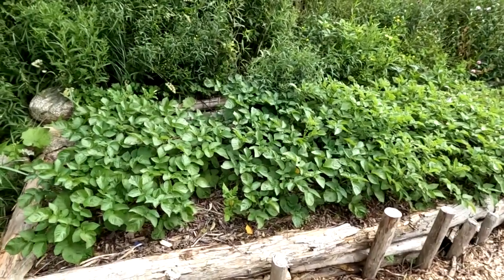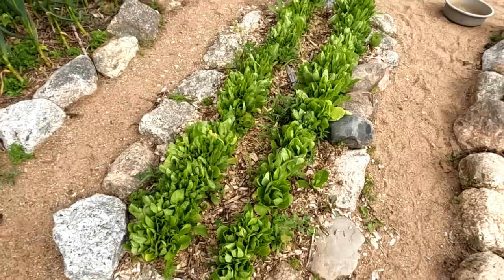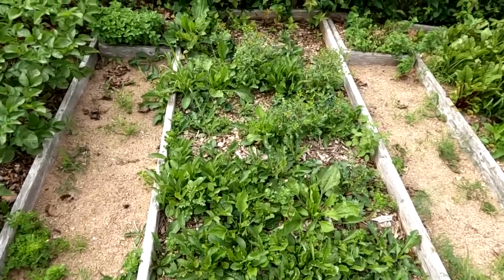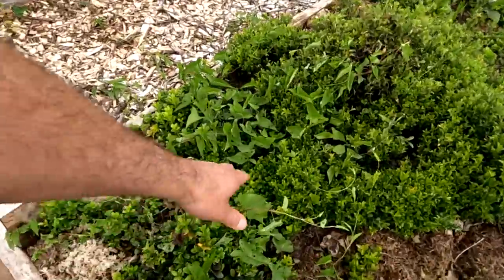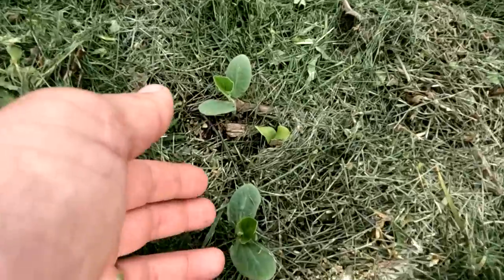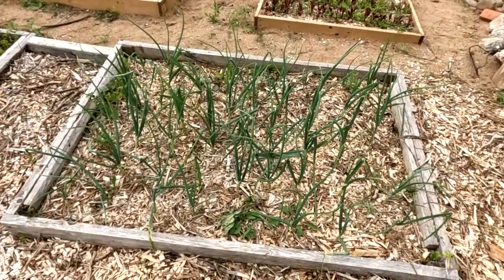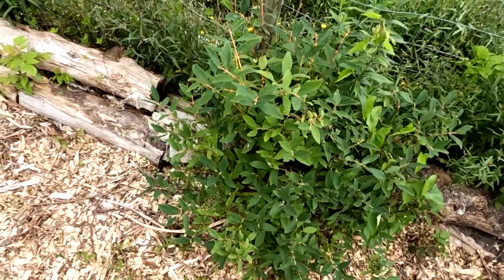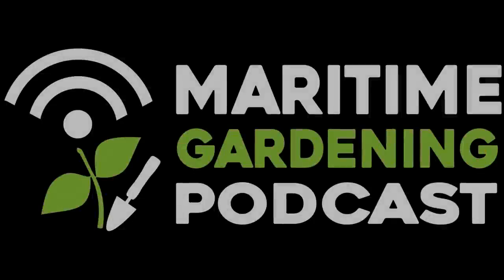Garden Tour, July 2023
The rainiest June I've ever seen just wrapped up - and now we're into July and who knows what that will be like - but so  far the garden is looking good - come have a look!